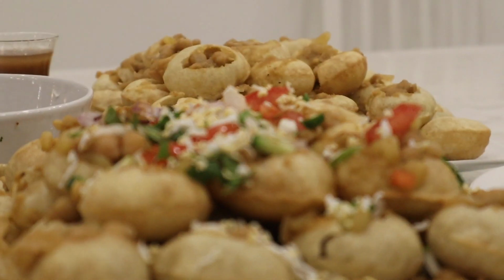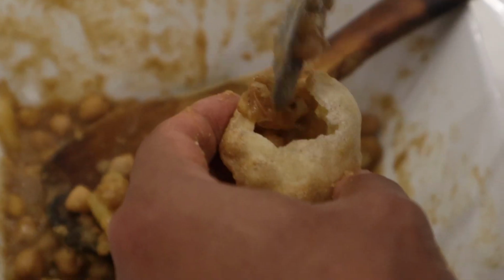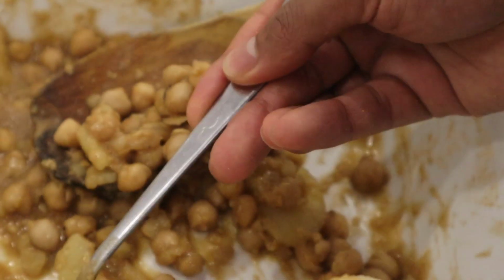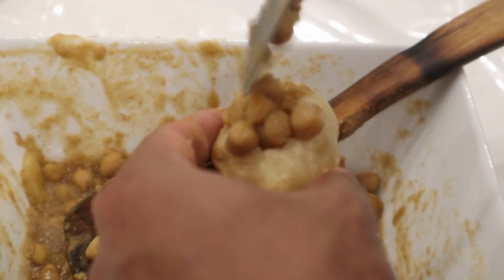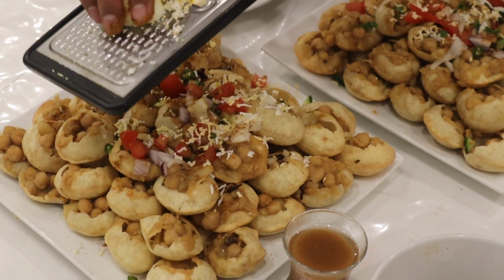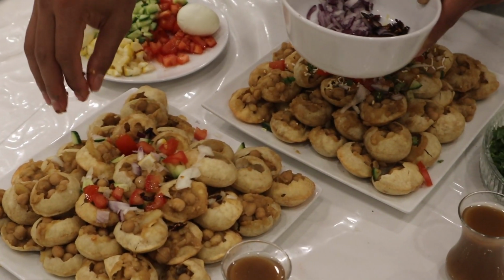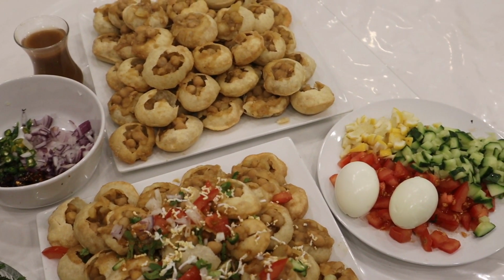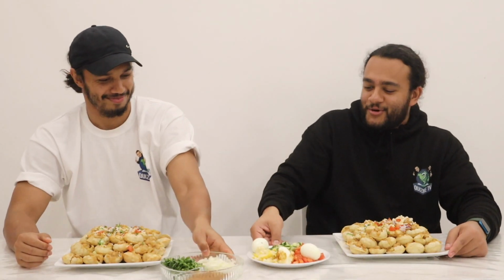QUIZINE TV: SPEED TEST (FUCHKA/PANIPURI/GOLGAPPA EATING CHALLENGE)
This week we test each other’s ability to eat fast….

Watch is as we try to finish a mountain of one of South Asia’s most popular street snacks...

It’s the QUIZINE TV Speed test - FUCHKA EATING CONTEST!

Watch video to see who comes out on top!